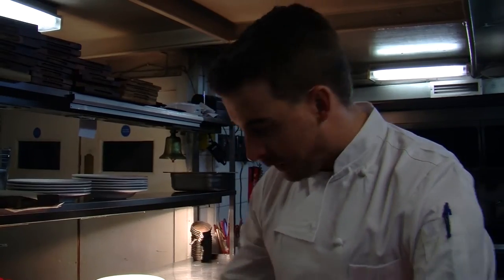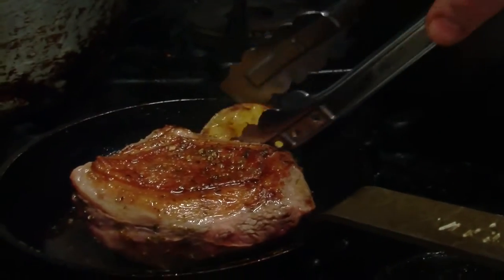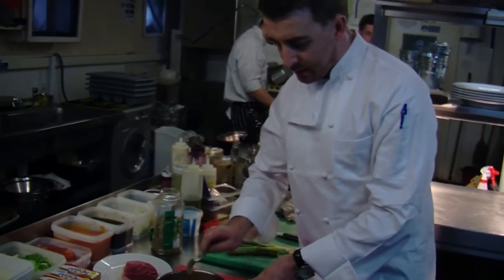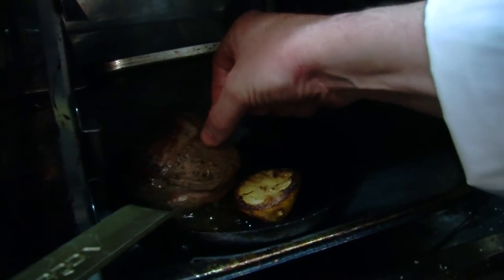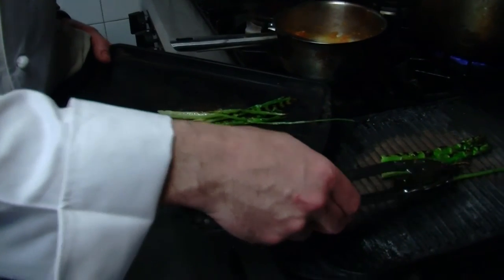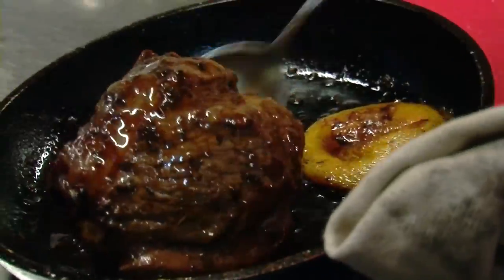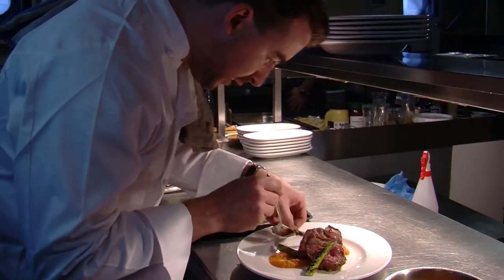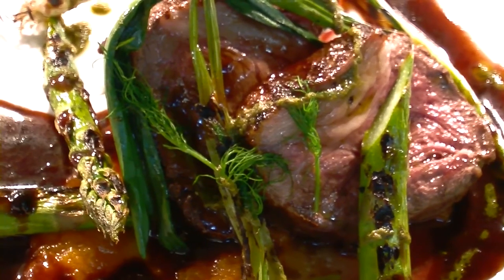Rump of Lamb from Chef Craig Ian McAlpine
Meet Craig Ian McAlpine, 36, the new chef at the Yacht London Restaurant in Victoria Embankment, London.
Having started as a waiter and worked in the industry for many years, he built his own catering company, Bespoke Cuisine.

In this video, he cooks ​his signature lamb dish ​- one of his favourite recipes:
R​ump of lamb, carrot puree, spring vegetables and red wine reduction.